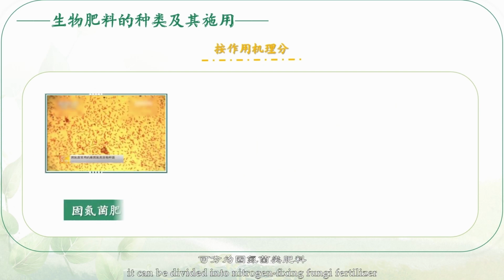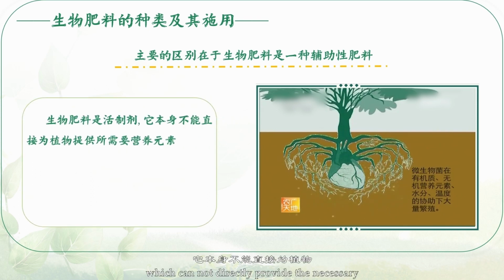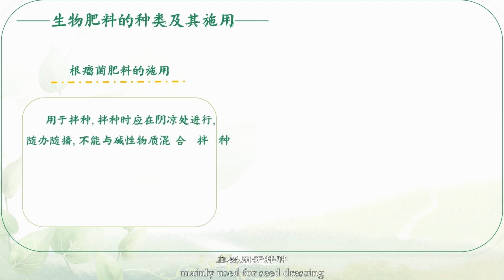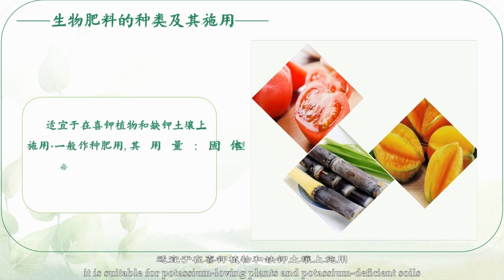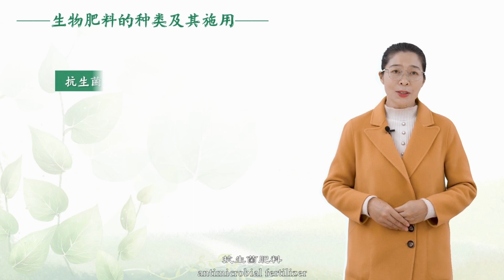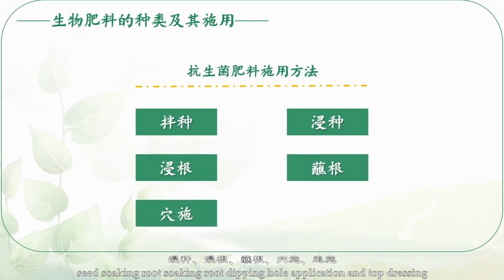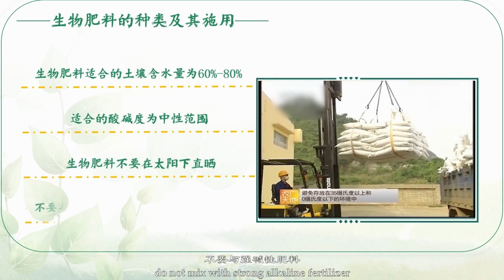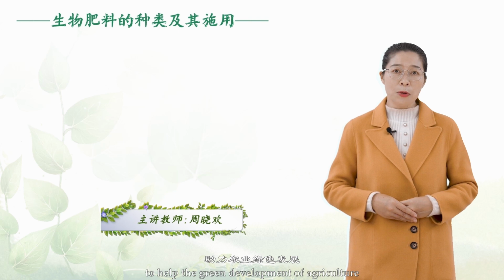31. Application and Types of Biological Fertilizers